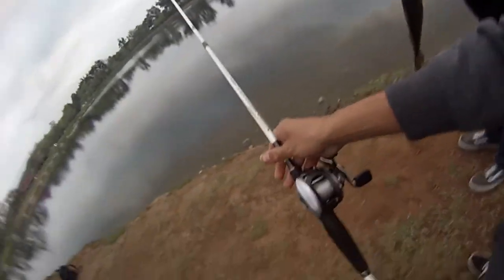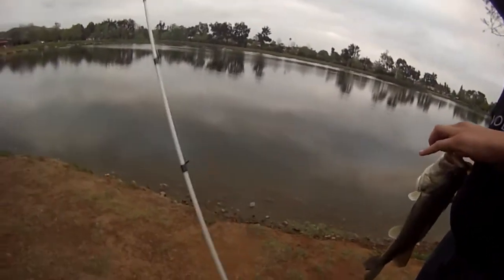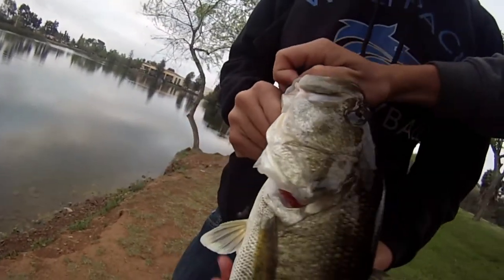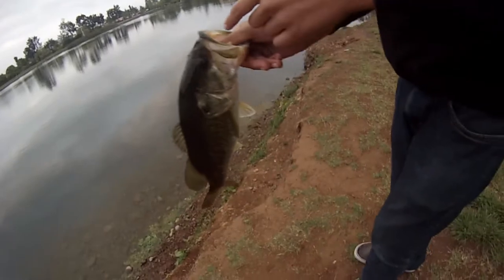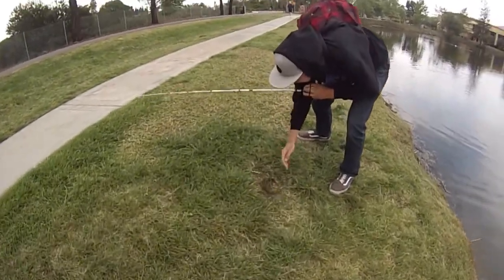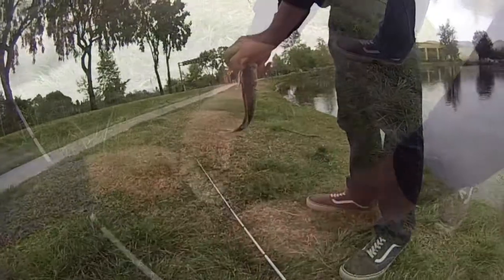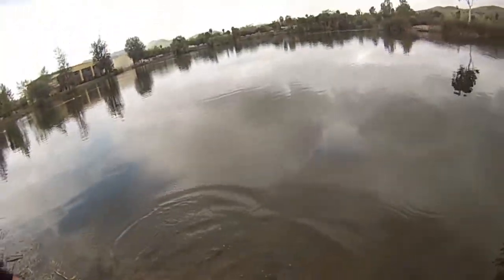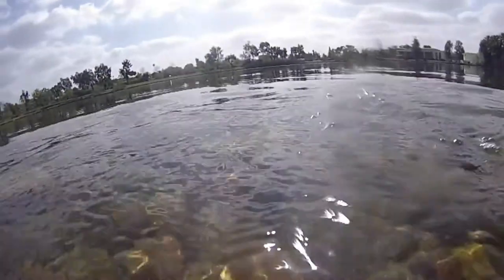Bass Fishing Spring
Short result and tutorial video showing how i fished some local lakes this weekend.